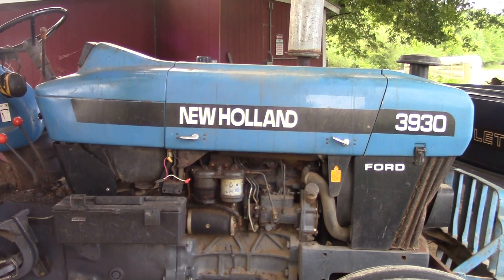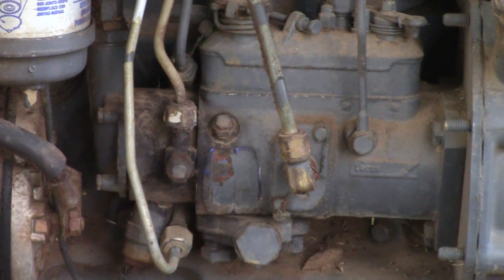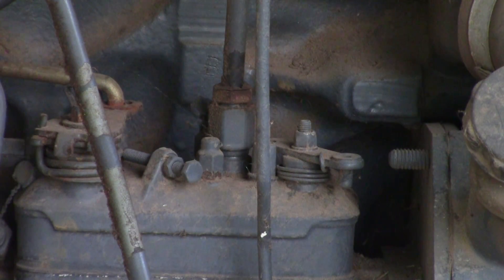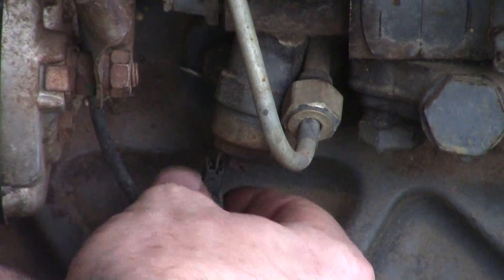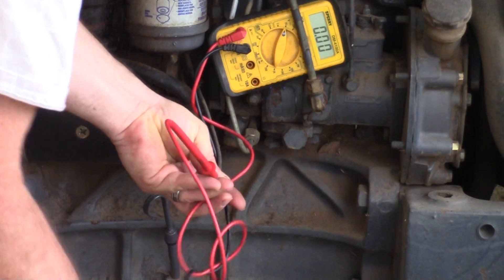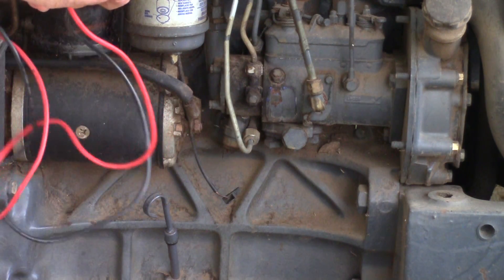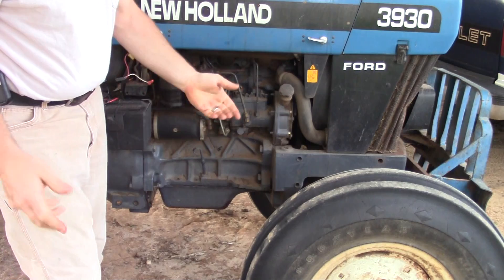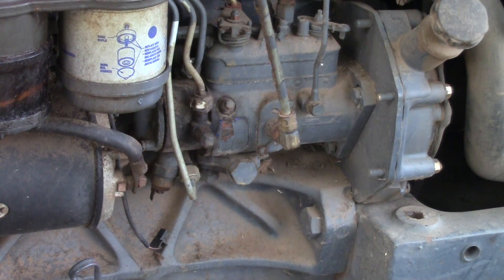Ford New Holland Tractor Electric Fuel Shutoff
In this video, I try to explain how to diagnose and troubleshoot a malfunctioning electric fuel shutoff for a viewer.  Hope you enjoy it!